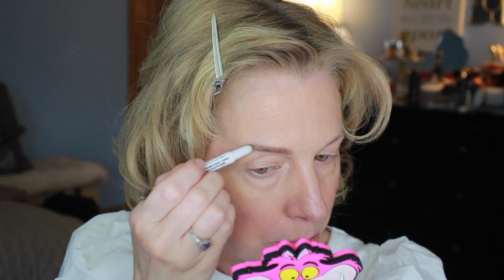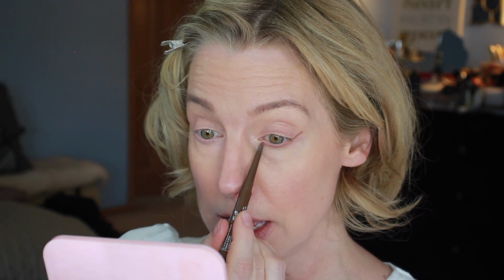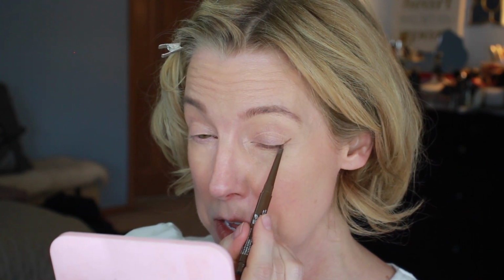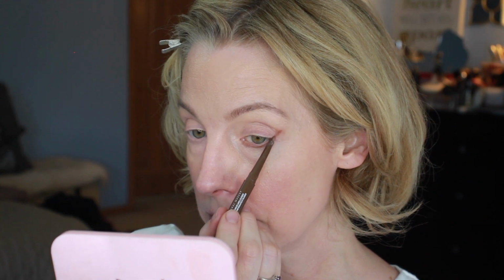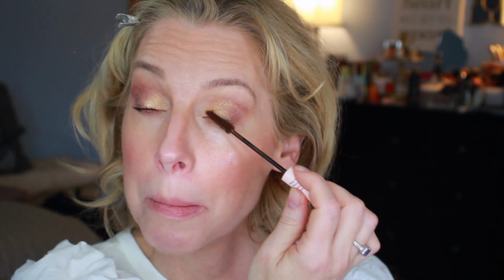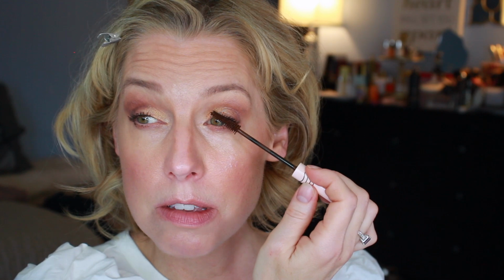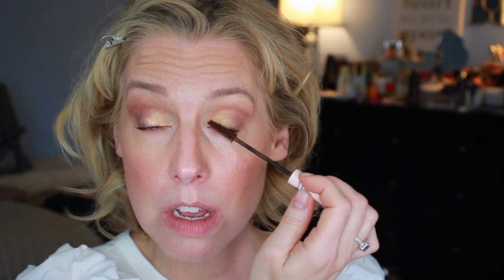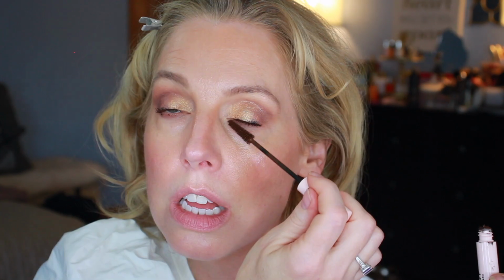Wedding Guest Makeup Routine! 💦 melt proof ☀️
Wedding season is happening! Don't melt at those outdoor ceremonies! Here's my process-

Wayne Goss Powder
Powder Puff
BK Beauty Empower Lipstick code FRUGALISTA10